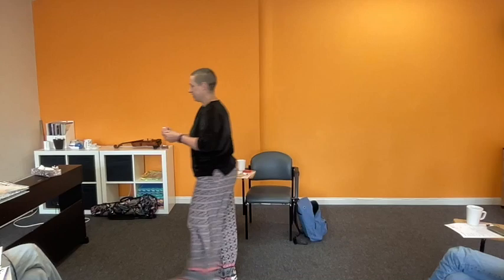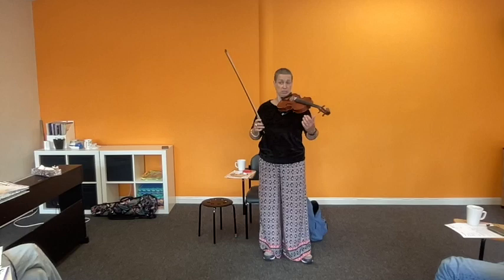Developing good tone in Suzuki violin groups, with Kate Conway at Suzuki Hub violin teacher training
Training from Kate Conway at Suzuki Hub, 6.6.23